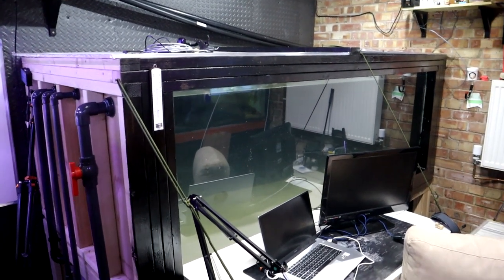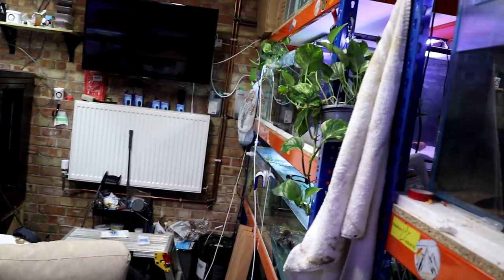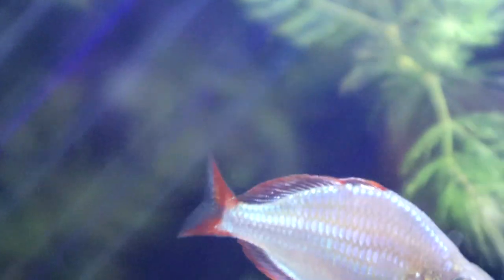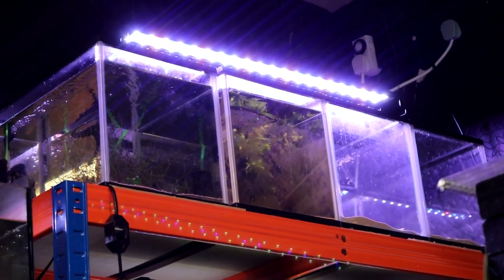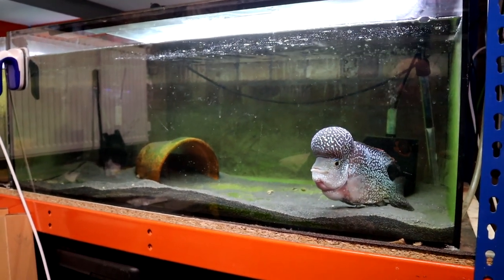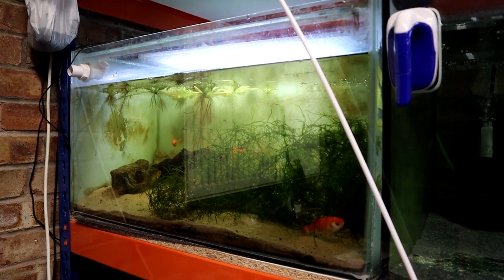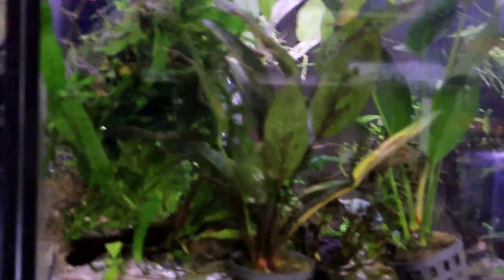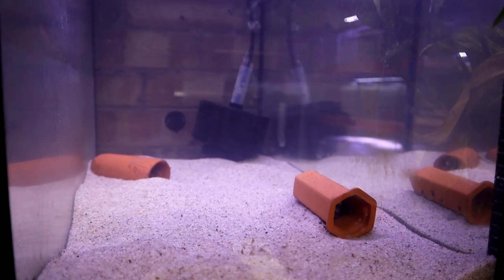Fish room update and new fish!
Check out the updates and new fish in my fish room!